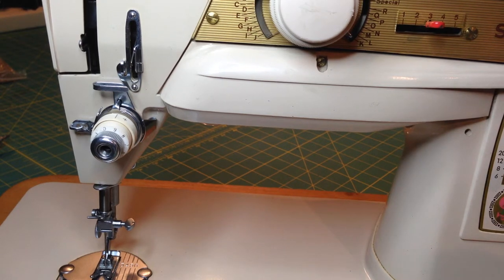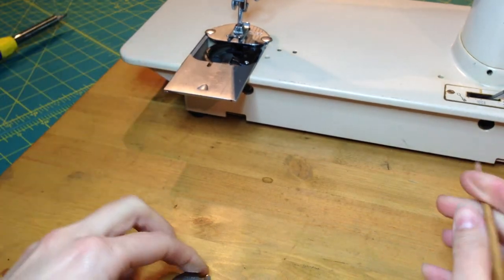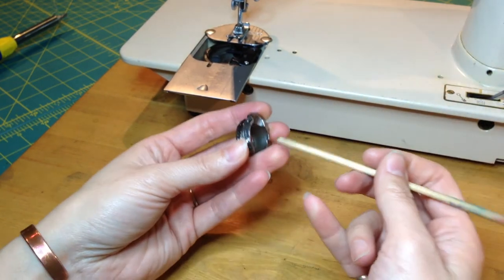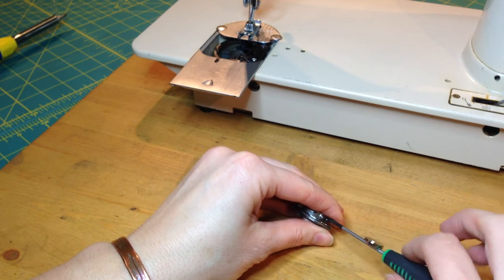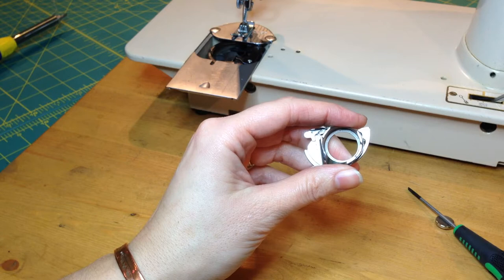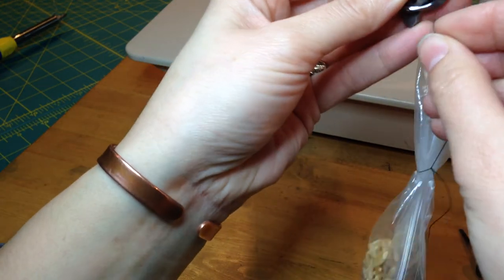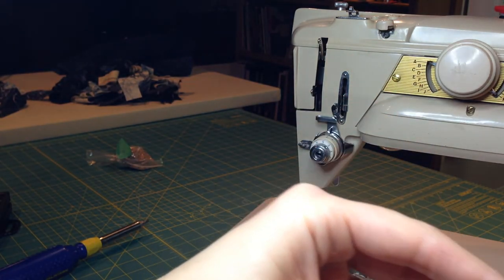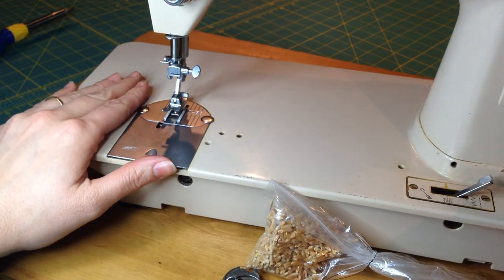Bobbin maintenance & Setting tension for the Slant-O-Matic & class 66 / 99 machines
Singer Slant, Class 66 machines (Singer 99 and 66) and other horizontal bobbin case maintenance and how to set bobbin tension on them.  There seems to be a little bit of background noise in this video, I'm sorry about that, will try to resolve it for future videos!
Commenting has been disabled due to personal attacks and rude behavior.  Discussion can continue on the closed FB group